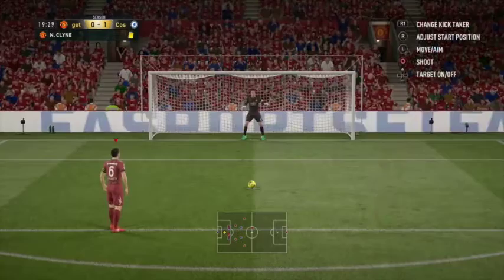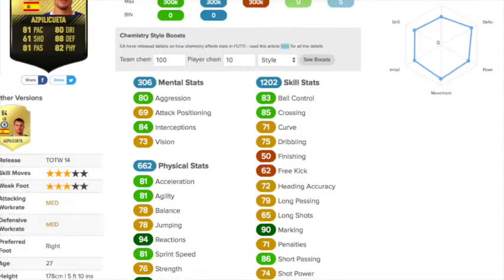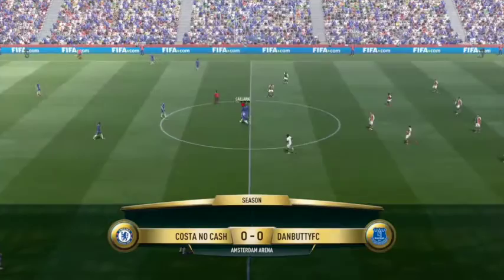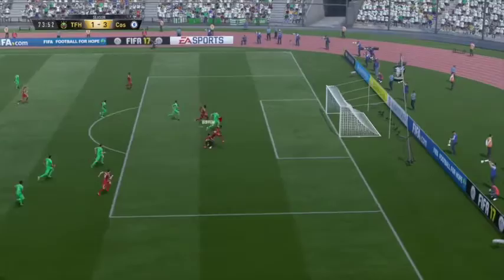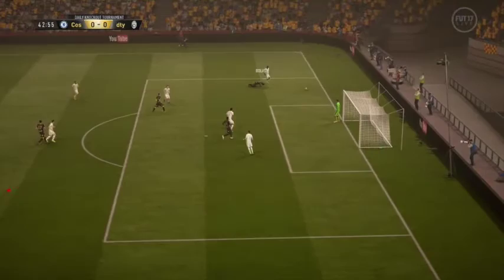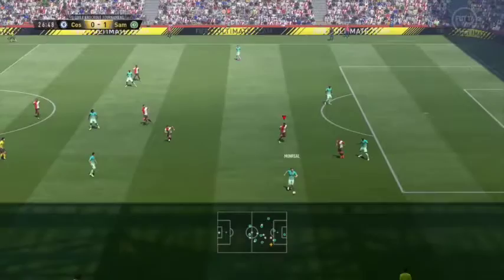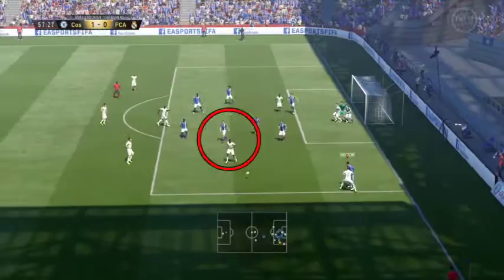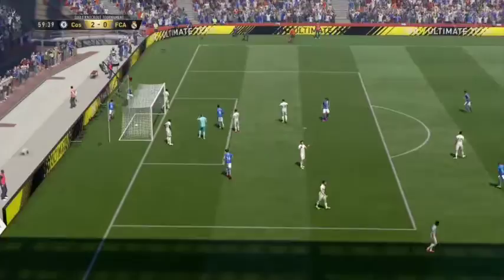Fifa 17: César Azpilicueta Review (TOTW) (86)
My review of the 86-rated TOTW César Azpilicueta card found in FIFA 17.

Which player should I review next? How was the 86 Azpi for you?